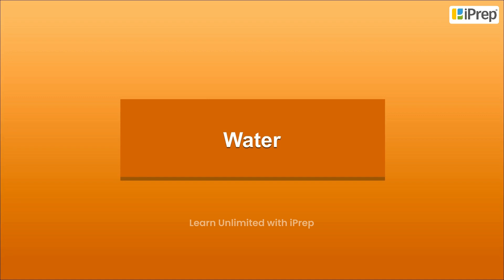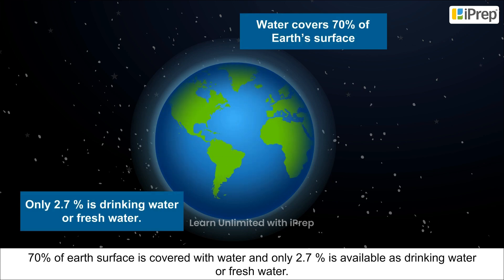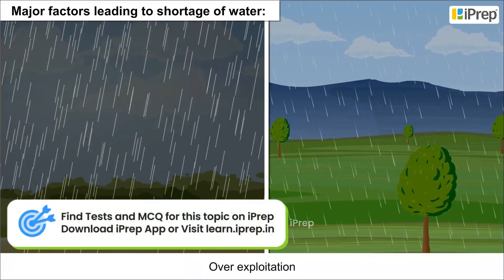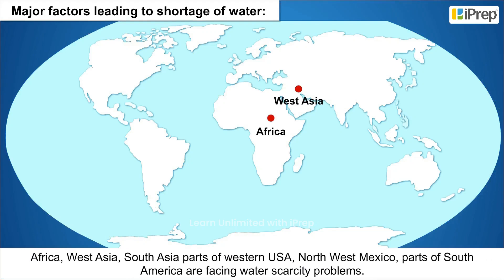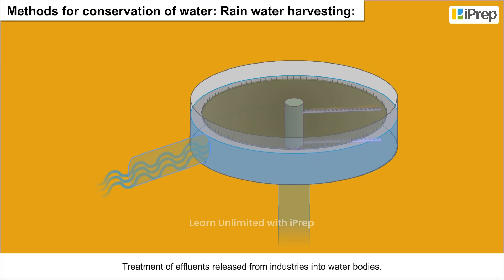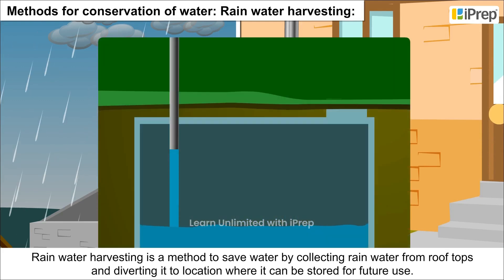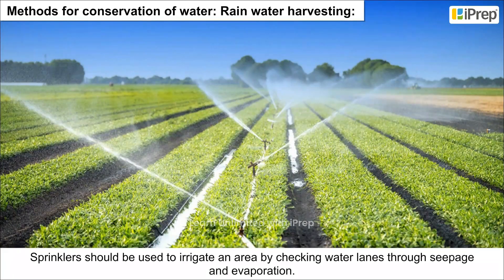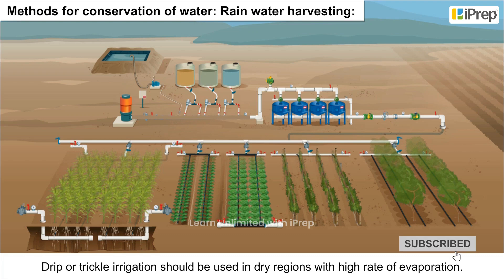Water | Land, Soil, Water, Natural Vegetation and Wildlife Resources | Geography | Class 8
In this video, we have explained Water, an important concept in the chapter, Land, Soil, Water, Natural Vegetation and Wildlife Resources from History for Class 8.

iPrep offers rich and comprehensive learning content for Nursery to 12th including:

✅ Chapter-Wise Assessments
✅ Co-curricular Courses
✅ Career Orientation